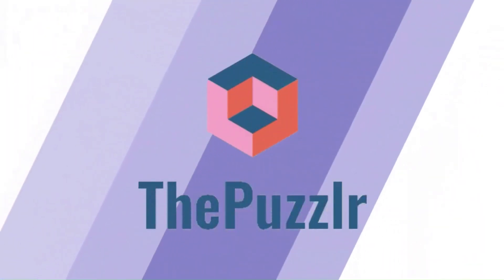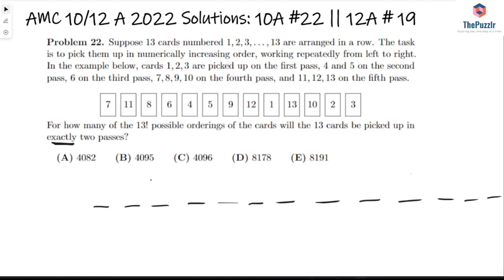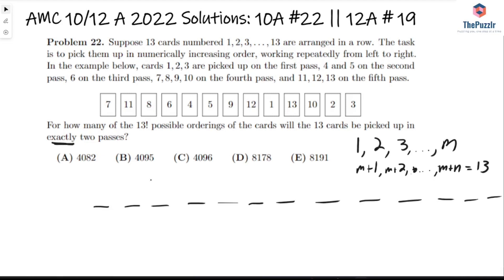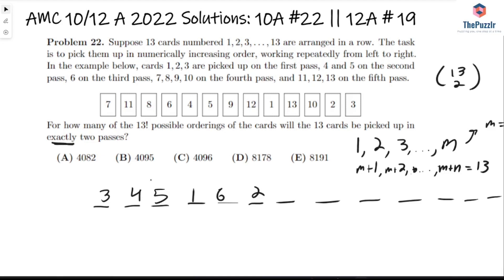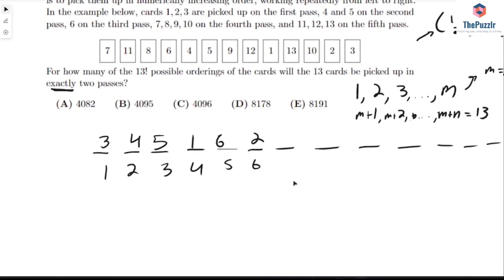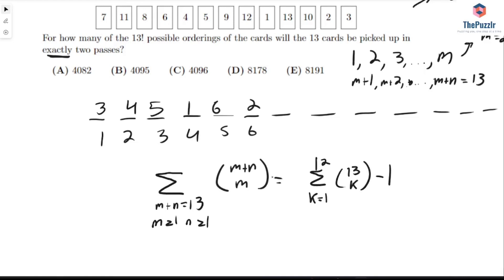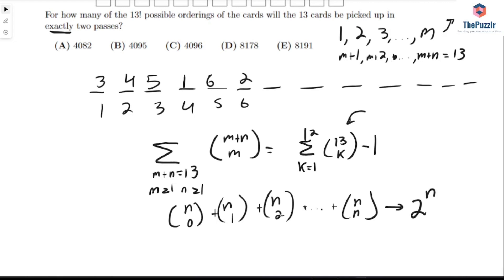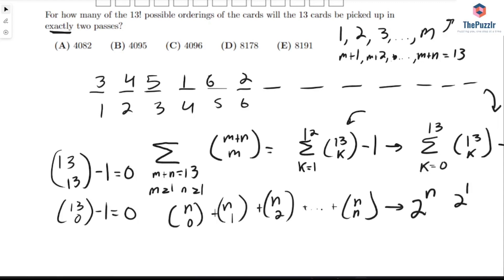2022 AMC 10A #22 || 2022 AMC 12 A #19 - Problem & Solution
In this video, we look at how to solve 2022 AMC 10A #22 || 2022 AMC 12 A #19.